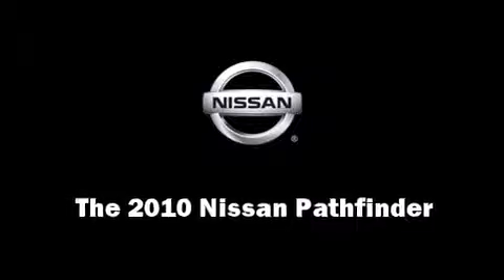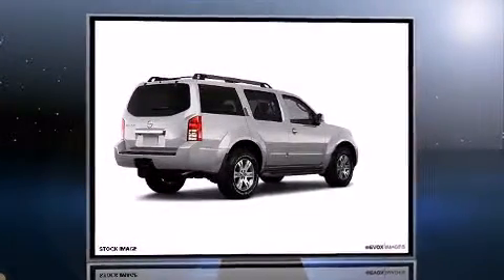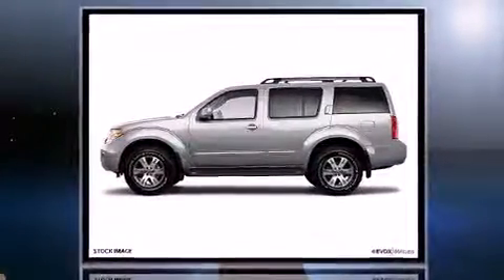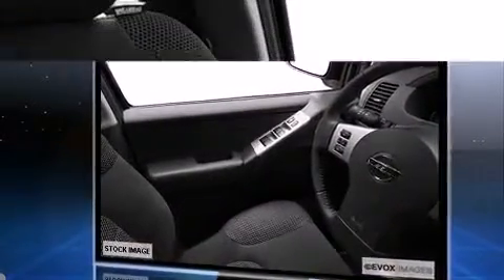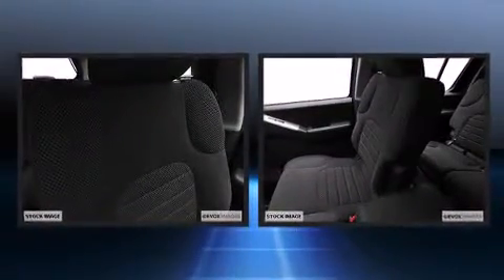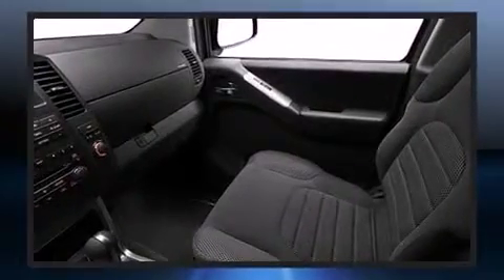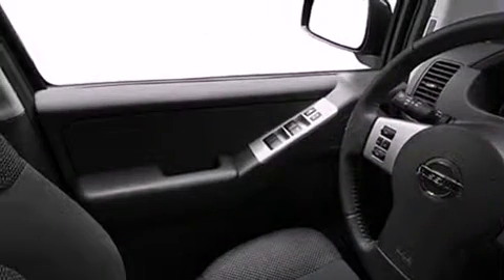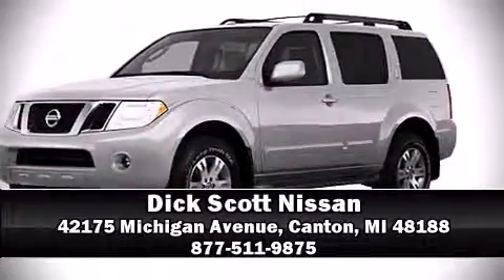2010 Nissan Pathfinder S in Canton, MI 48188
You're going to love the 2010 Nissan Pathfinder. It features four-wheel drive capabilities, a durable automatic transmission, and a 4 liter 6 cylinder engine. Top features include front bucket seats, power trunk closing assist, a trip computer, air conditioning, tilt steering wheel, a trailer hitch, a roof rack, and remote keyless entry. Third row seats expand the maximum passenger capacity to 7. Premium sound drives 6 speakers, providing you and your passengers a sensational audio experience. Nissan ensures the safety and security of its passengers with equipment such as: head curtain airbags, front SIDE impact airbags, traction control, anti-whiplash front head restraints, a security system, and 4 wheel disc brakes with ABS. Electronic stability control stands out as a technologically savvy innovation, keeping you better connected to the road. We'd also be happy to help you arrange financing for your vehicle.